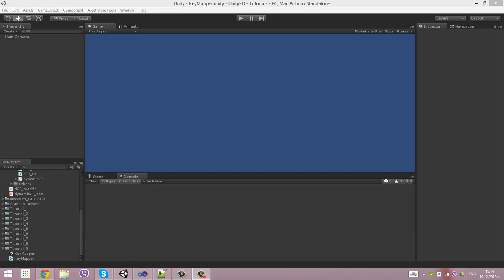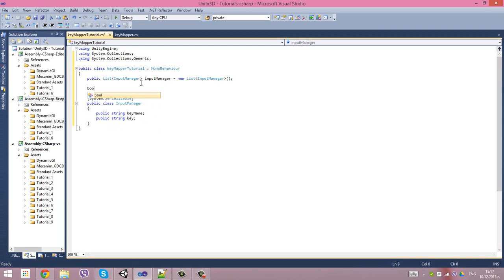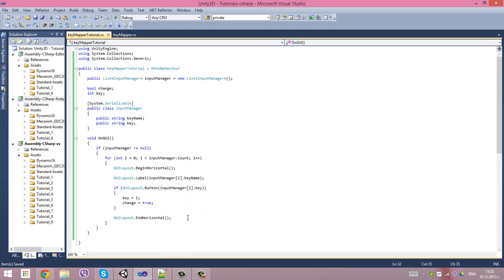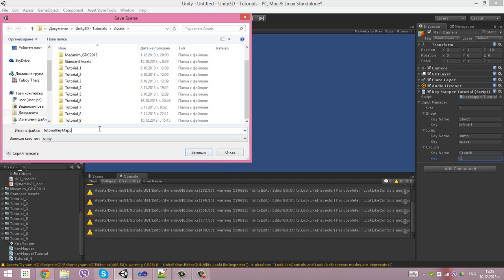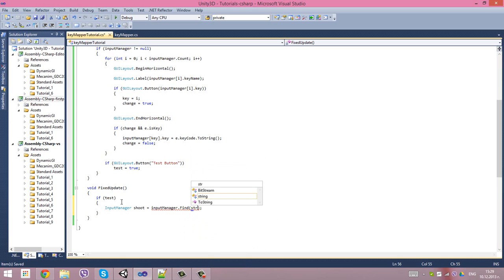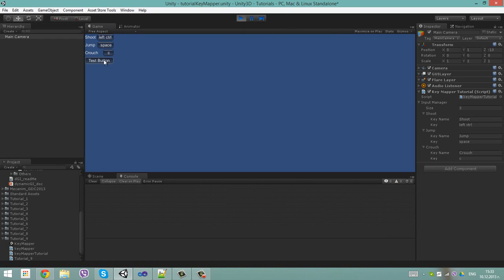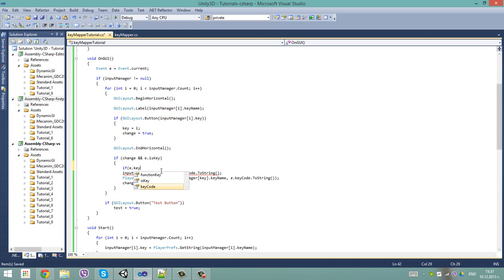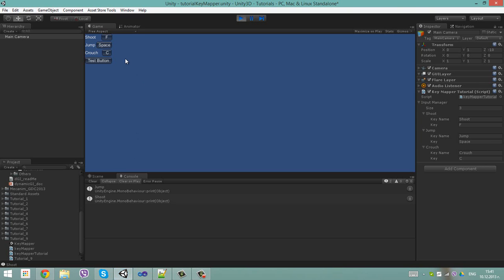CMB™ Unity3D Programming Tutorial - Input Manager / Key Mapping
In this tutorial video I am going to teach you how to make a Input System for your game, where you can change the keys to whatever you want to use and also use them in the game. Hope I didn't make so many mistakes and sorry for the background noises.